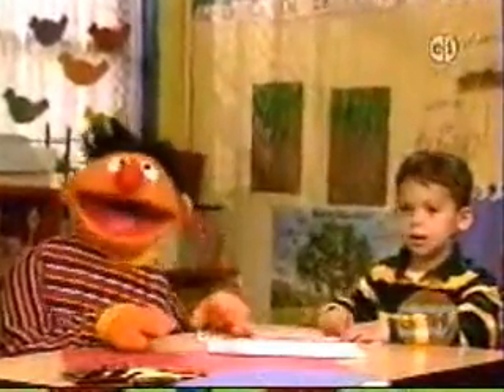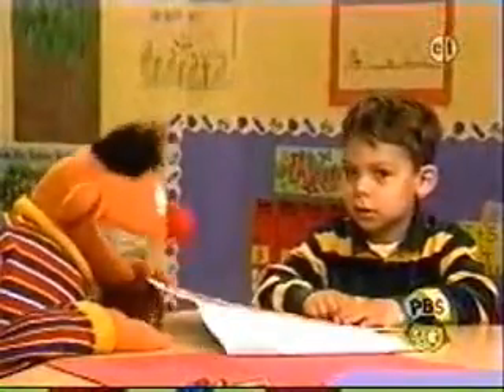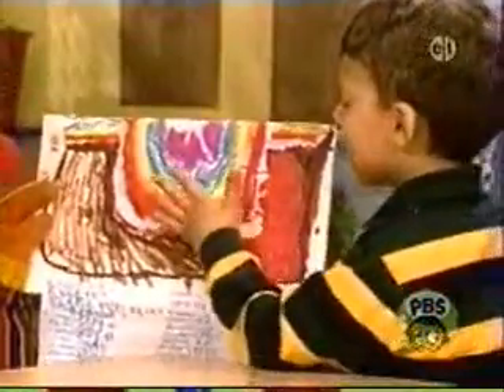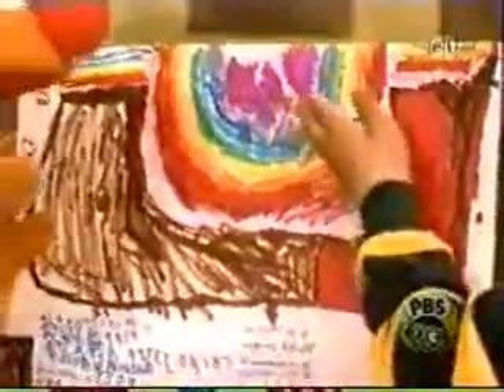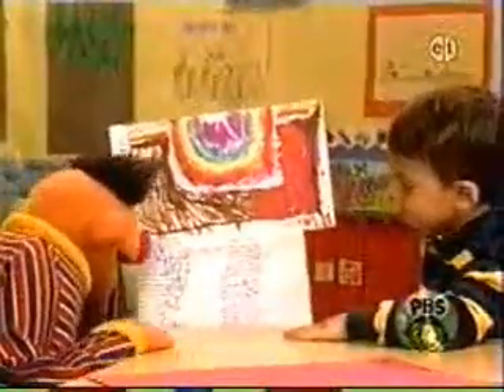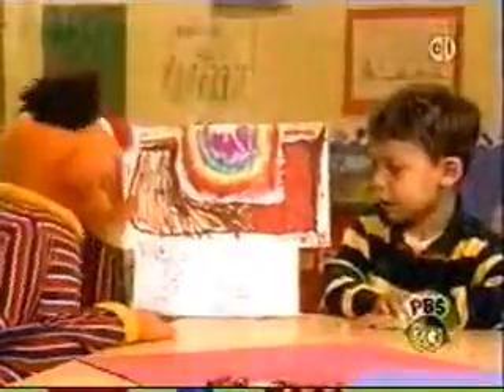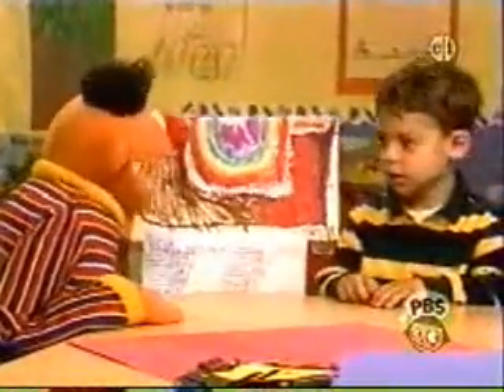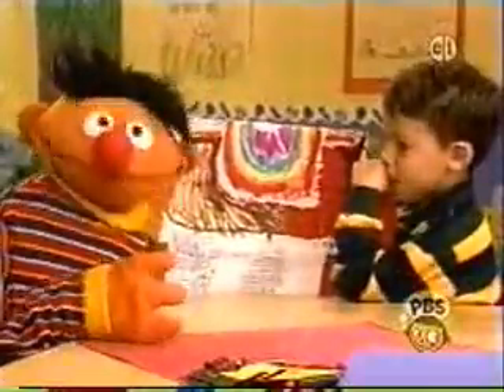Sesame Street - Ernies Show And Tell - Map of the U.S.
A boy named Ben shows Ernie his map of the United States.